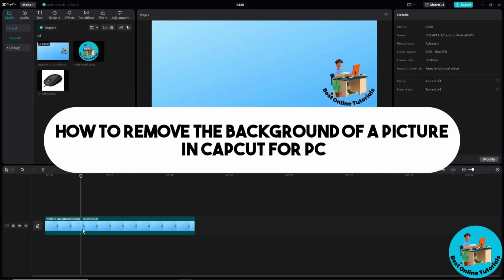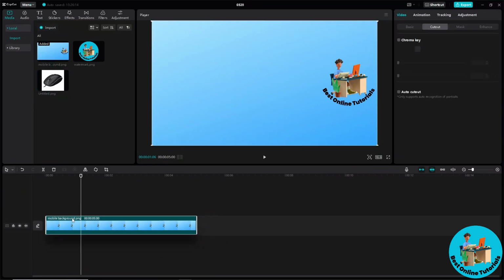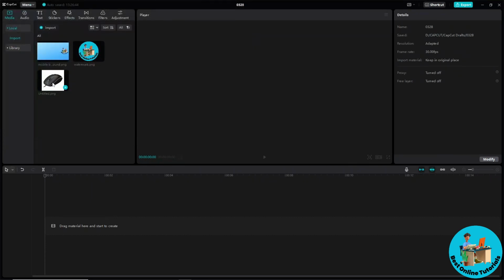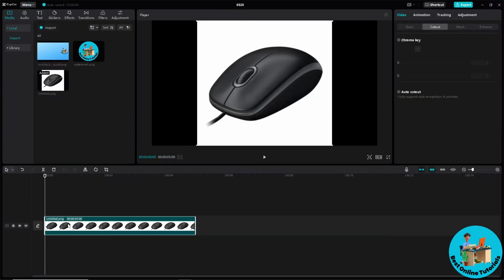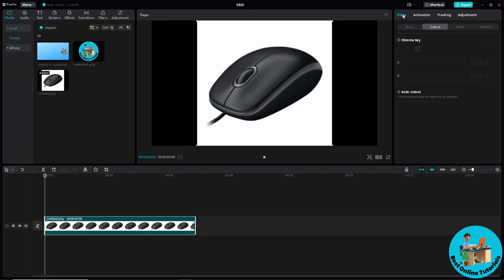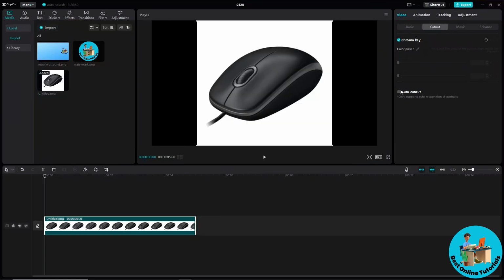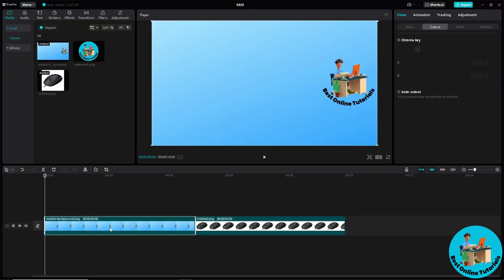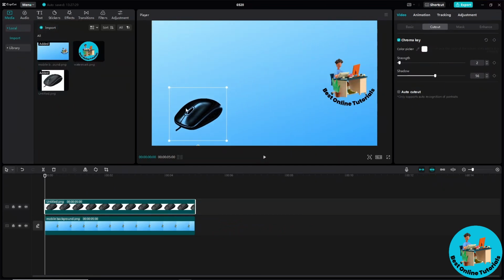How to remove the background of a picture in Capcut for pc - Step By Step - Easy!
Learn how to easily remove the background of a picture in Capcut for PC with this step-by-step tutorial. Say goodbye to pesky backgrounds in just a few clicks!